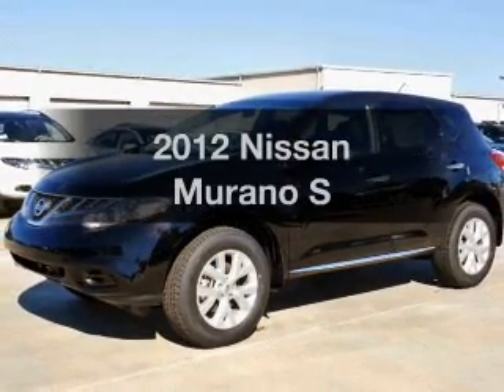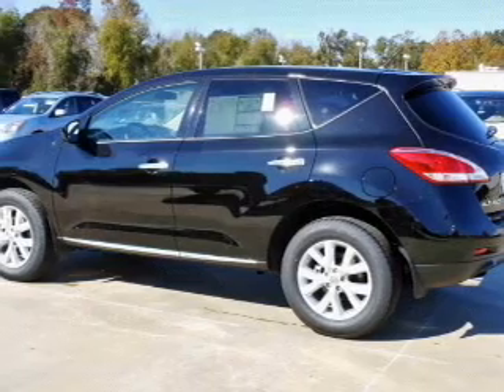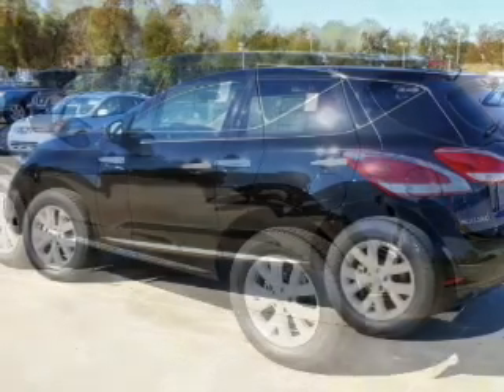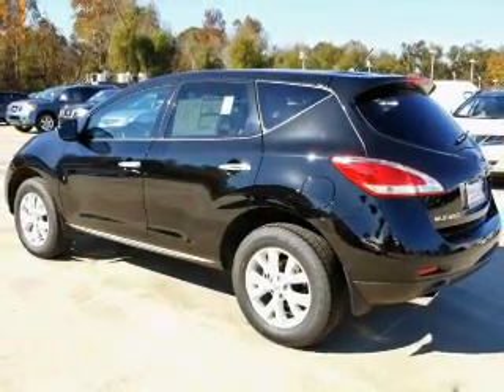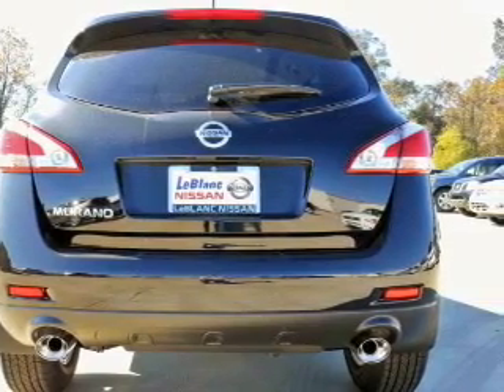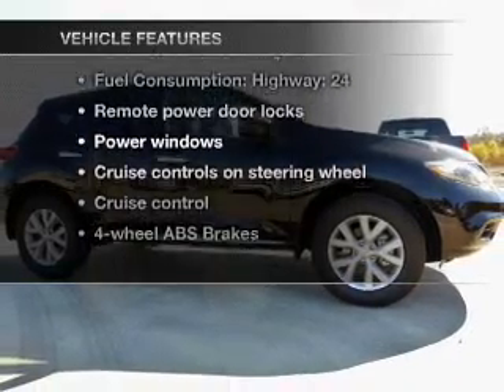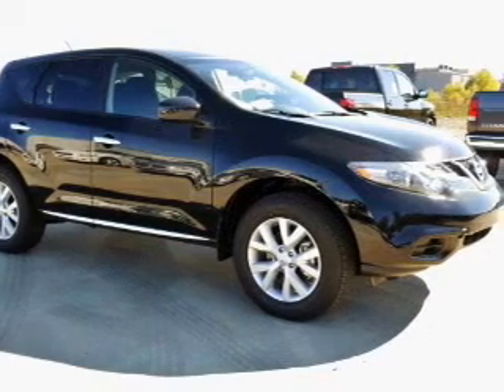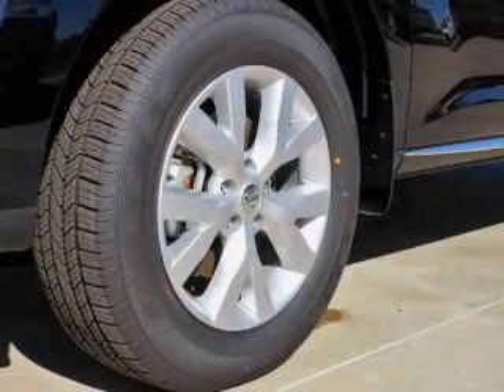2012 Nissan Murano - Gonzales LA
Year: 2012
Make: Nissan
Model: Murano
Trim: S
Engine: 3.5 liter 6 cylinder 24 valve
Transmission: Automatic CVT
Color: Super Black
Mileage: 0
Address:
14295 Airline Hwy